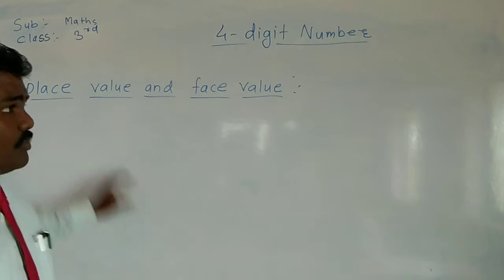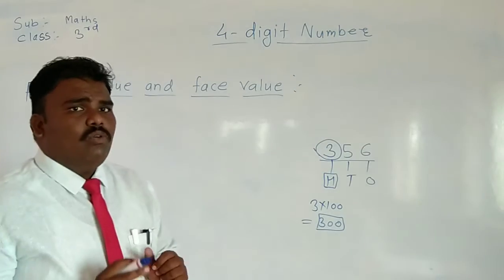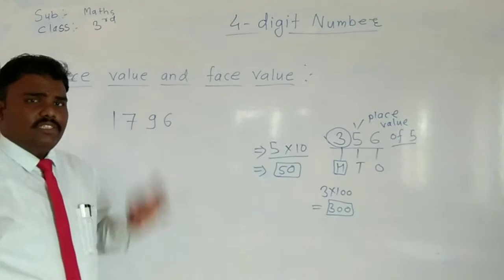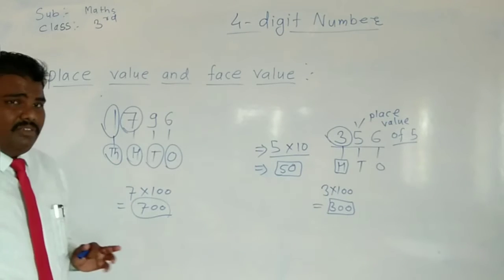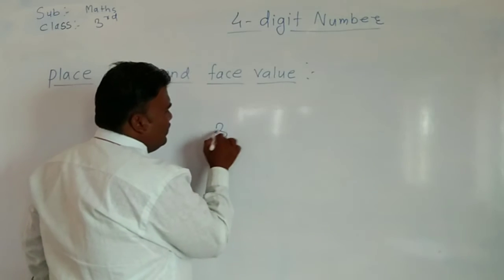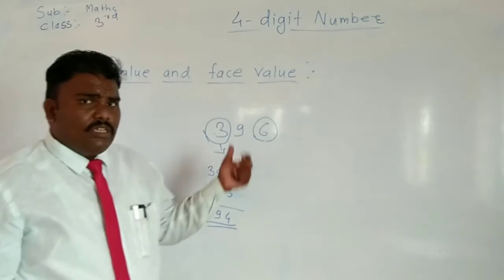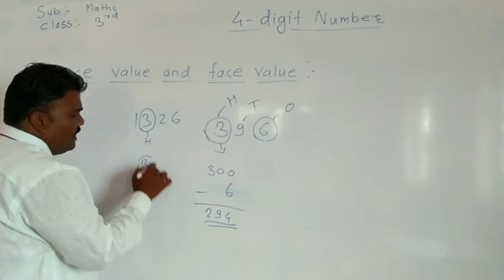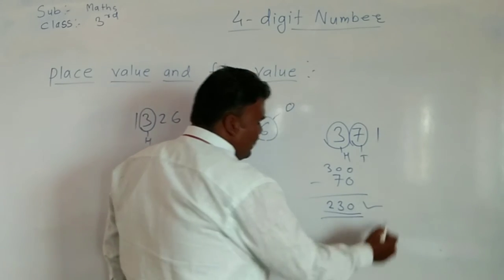Four digit number class 3 ( ch.1 video 7 )